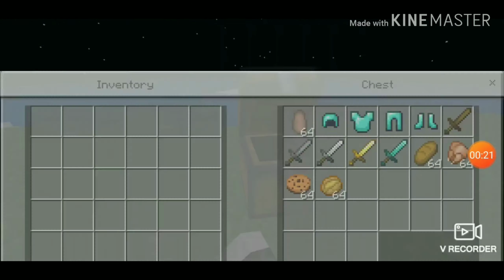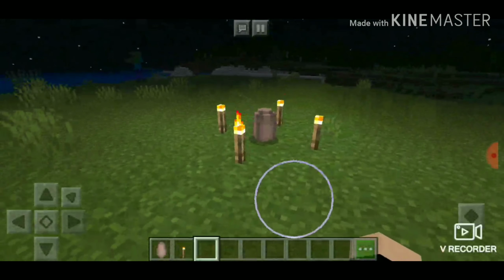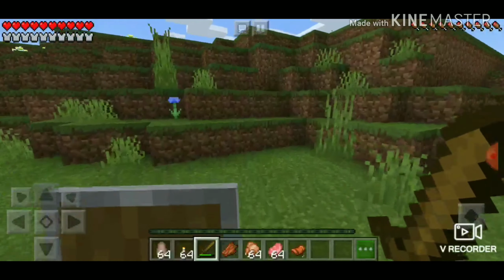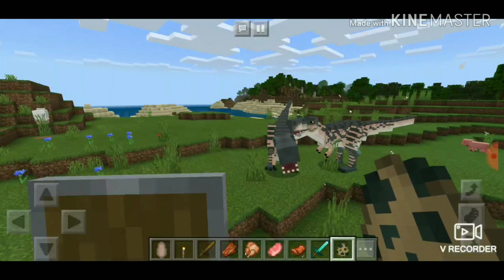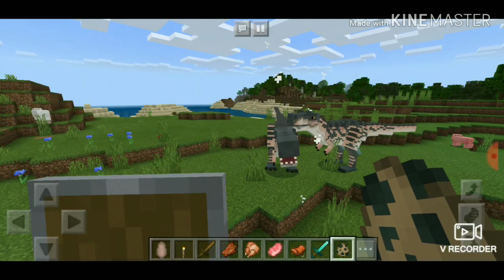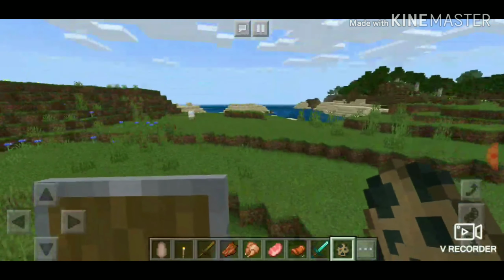Albertasaurus addon showcase